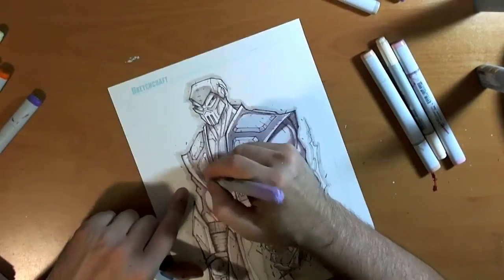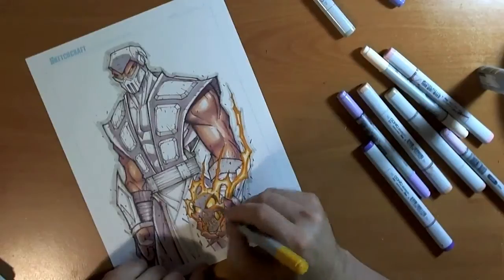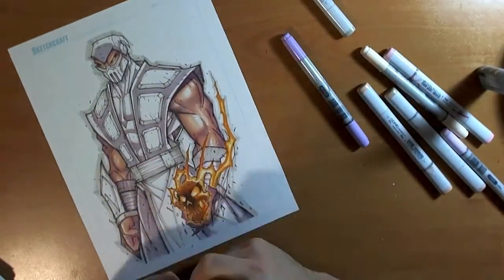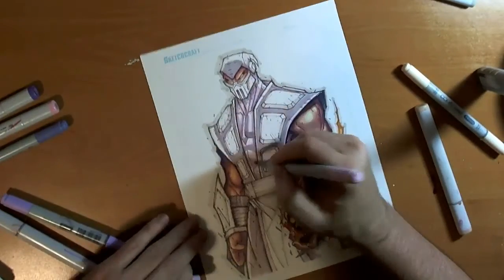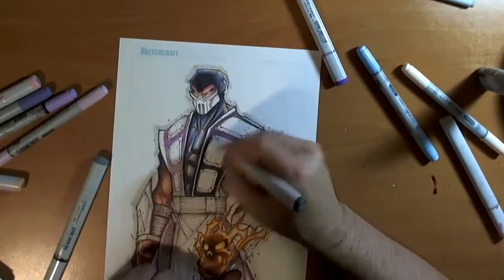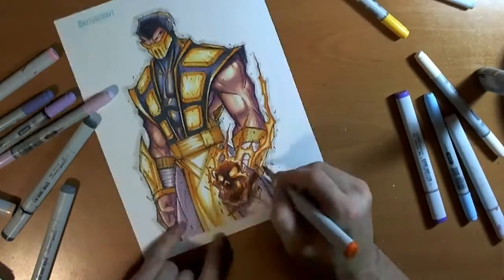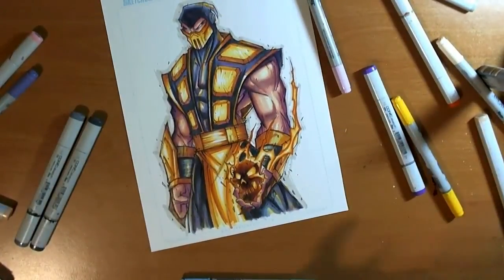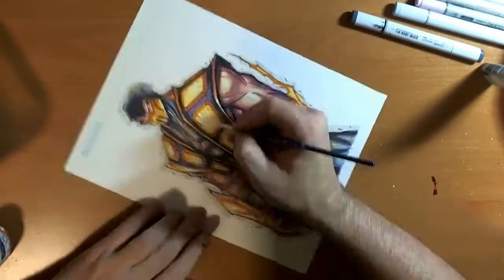Scorpion Copic Marker Speedpaint with Commentary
Limited Random "Suave" Shots
Scorpion
8.5x11 - Copic Markers, white ink, & Copic pens.
Art is sped up, original coloring time was 90 min, recorded on Livestream

You can buy prints of this and more at: http:shop.sketchcraft.com

Music Info: I've licensed all my tunes thru Audio Jungle, most are from composer Ron Passaro aka takingaction, You can find more of his music